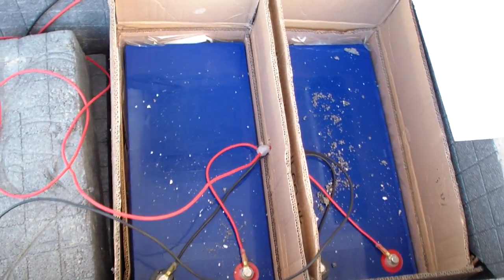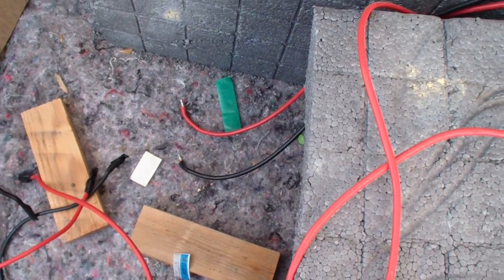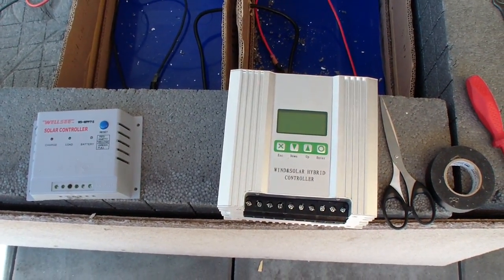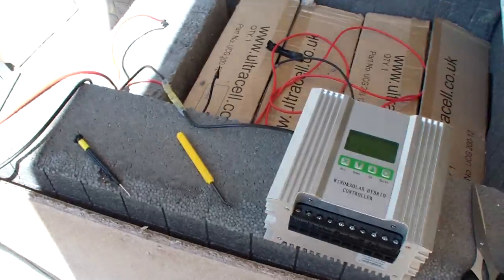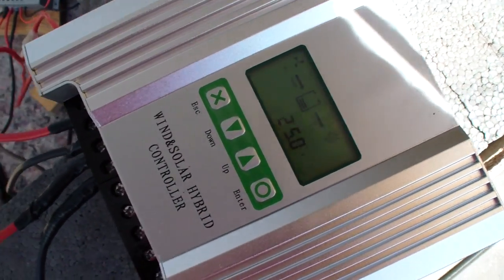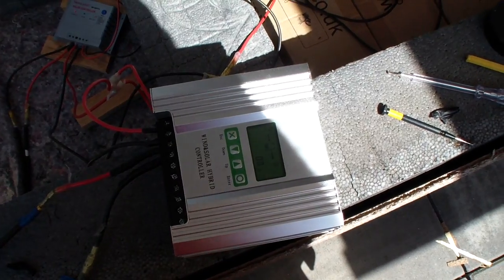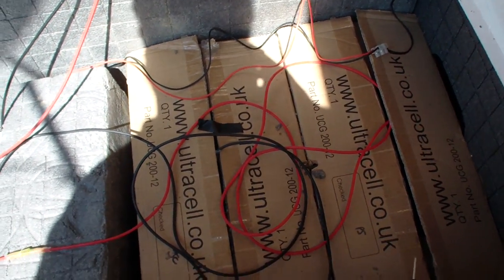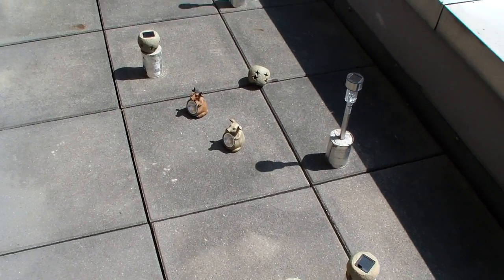12v to 24v system switch and new charge controller installation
Here I show you how its all hooked up and how you can assemble things yourself.